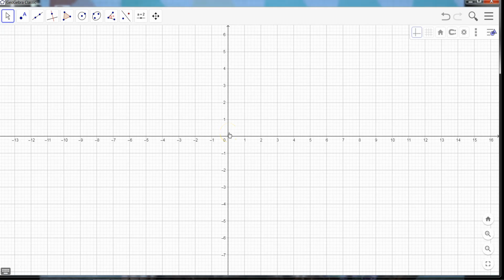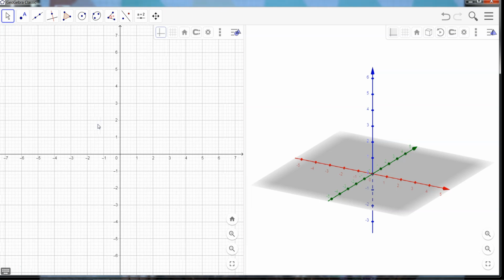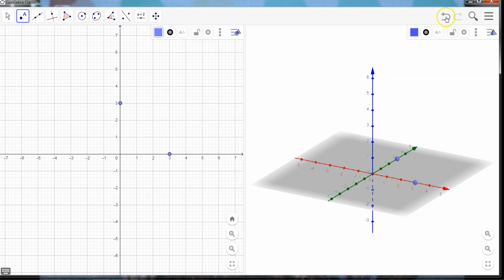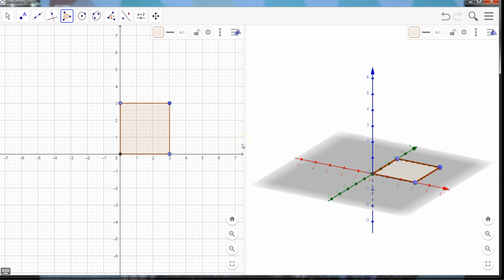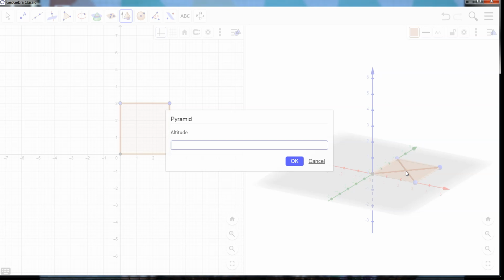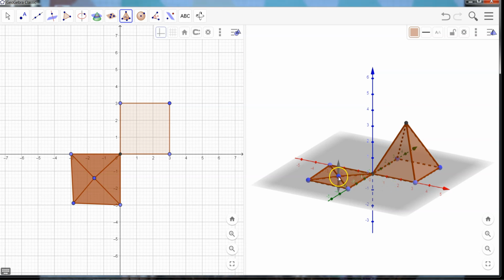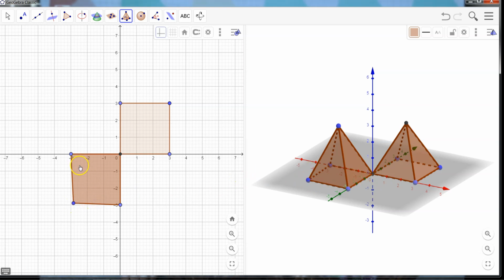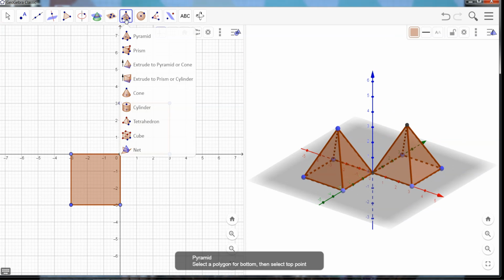GeoGebra Tutorials - Creating 3D Shapes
In this tutorial, we will examine how to convert 2D shapes into 3D shapes in GeoGebra Classic 6. While the menus and steps may look a bit different in other versions, it should be similar enough to stay relevant.